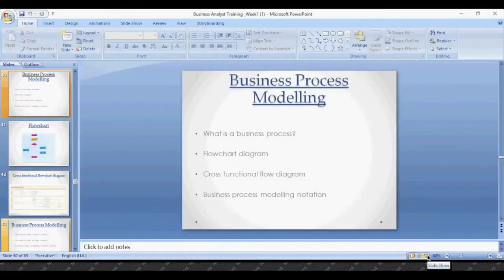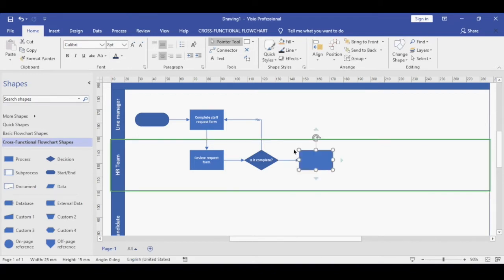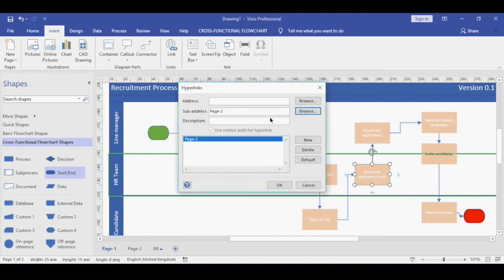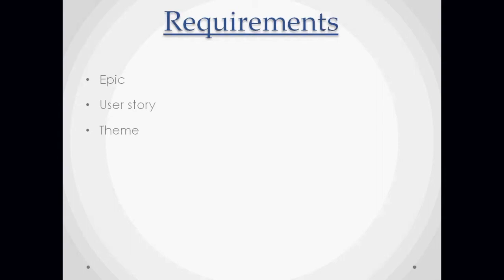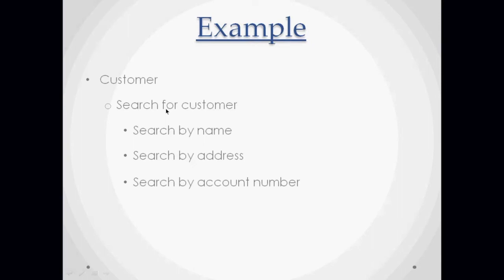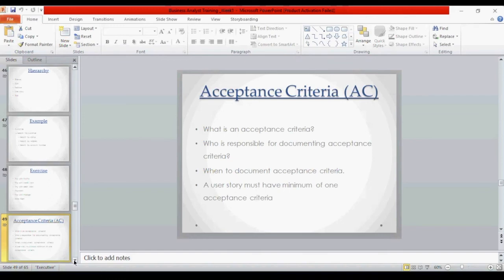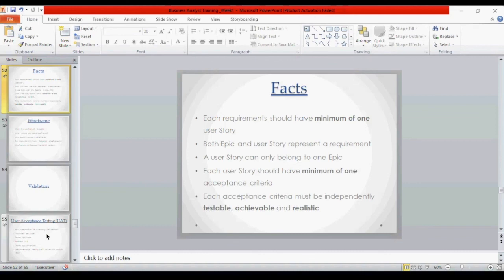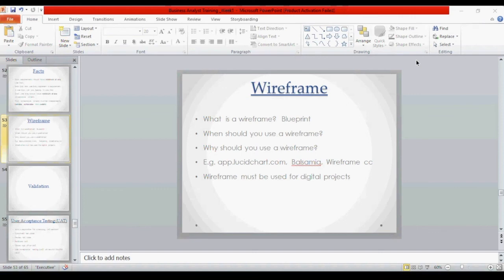Business Analysis - Class 4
Business Process Modelling
Flowchart
Cross-Functional Flowchart Diagram
Requirements
User Story
Hierarchy
Acceptance Criteria
Wireframe